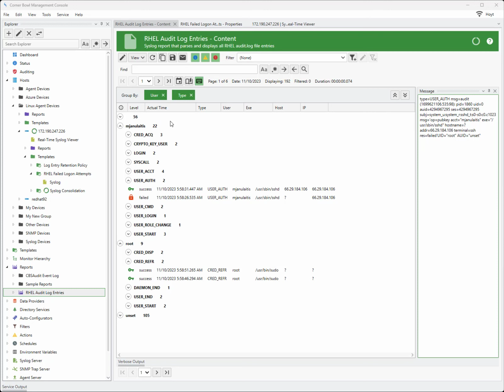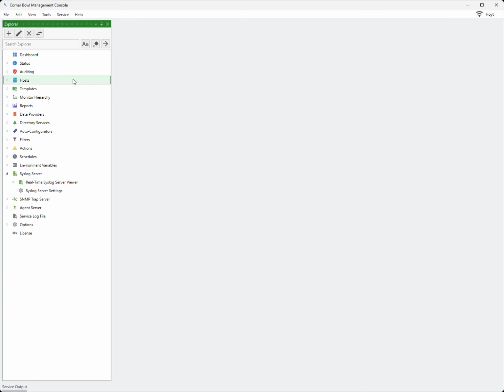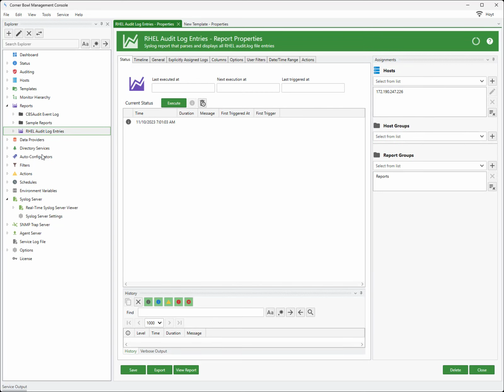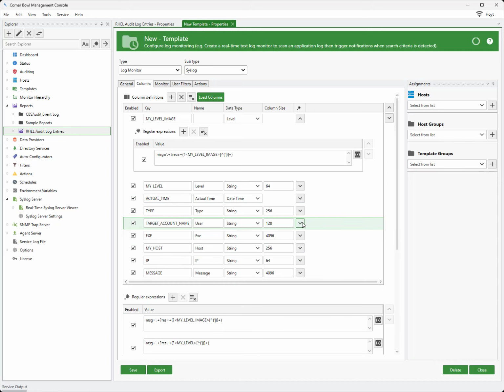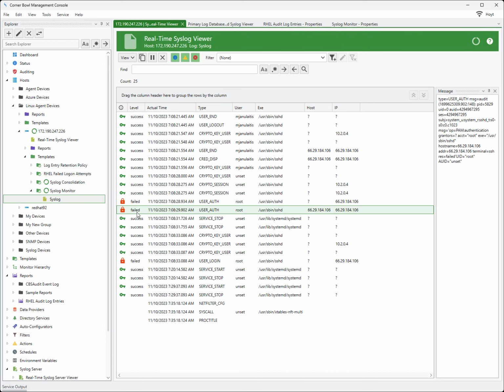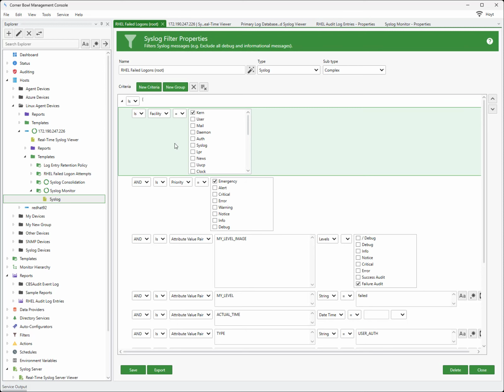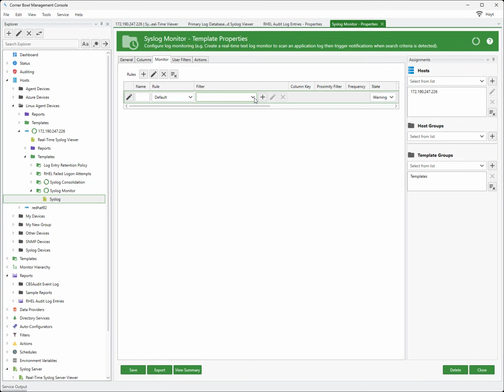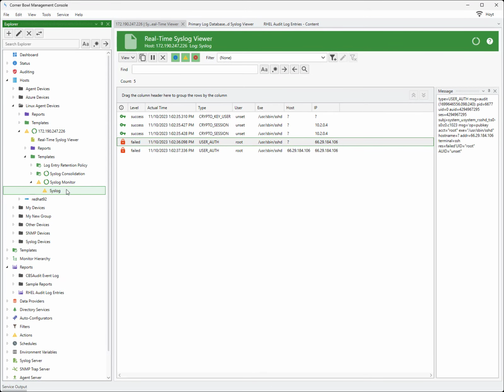Centralized Syslog Management with Corner Bowl Server Manager (Part 4)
In this video I am going to show you how to real-time monitor syslogs messages from a Red Hat server then receive email notifications when specific entries are received for example, failed logon attempts.

In the previous video, I showed you how to generate syslog reports from Corner Bowl's central log database.